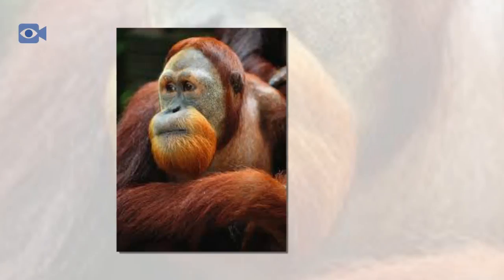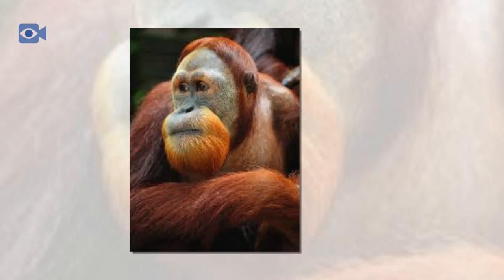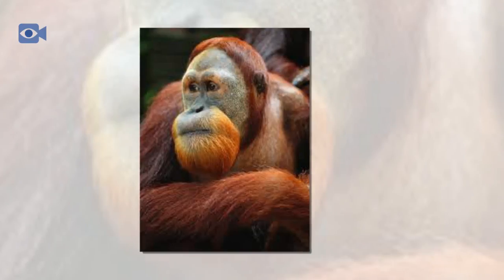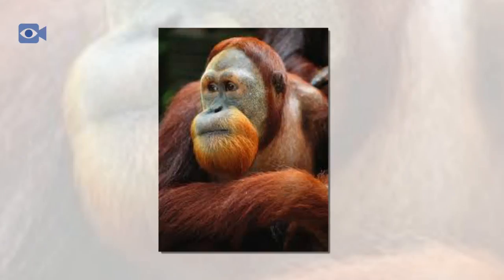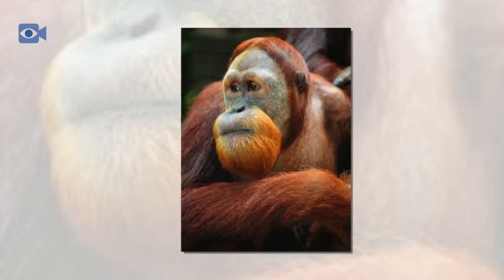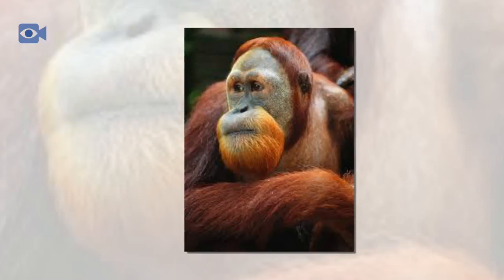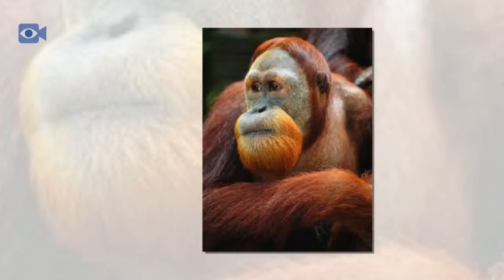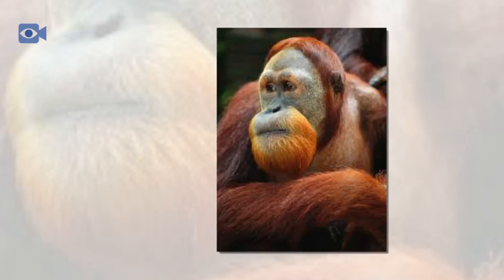Sumatran Orang utan